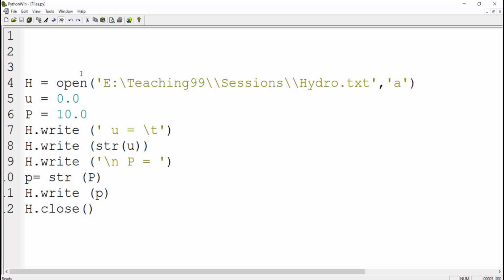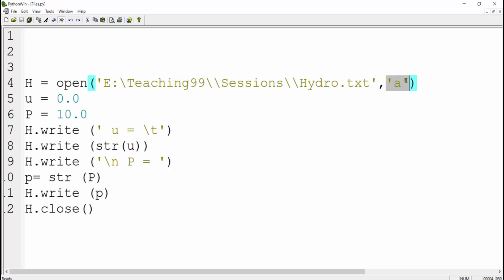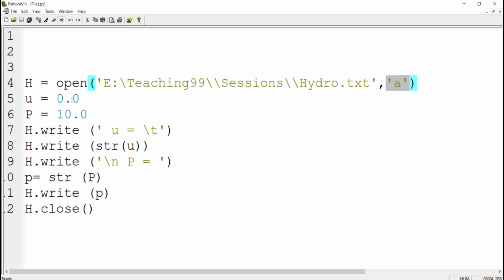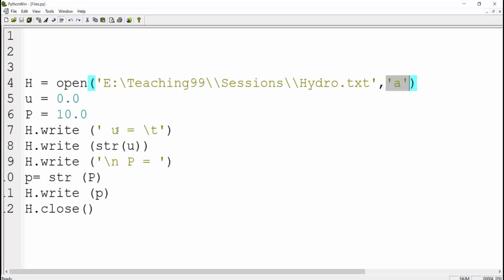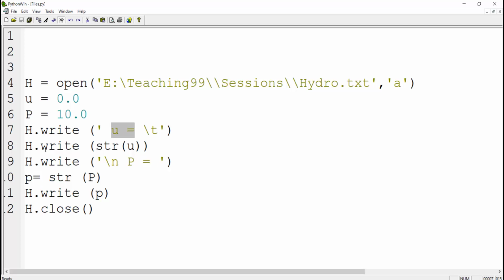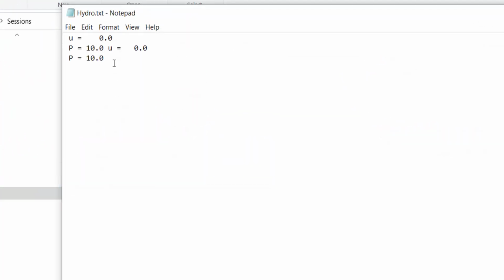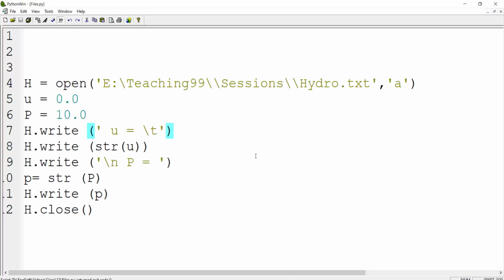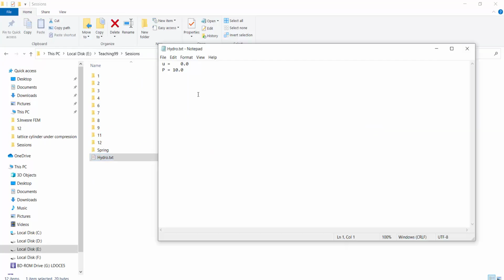# 3: How to work with files, Python scripting in Abaqus, Open, write, close a file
This video is the third part of a series which explain Inverse finite element modeling (FEM) of tube hydroforming by Python scripting in Abaqus. In this video working wth files to save our results during Python scripting in Abaqus is explained. In next videos of this series, finding appropriate pressure for obtaining desired dimeter of tube by python scripting will be explained. In this video you can find out:
How to open a txt file during using Python script in Abaqus?
How to write to a txt file?
How to close a txt file?

    H = open('E:\ Sessions\\Hydro.txt','a')